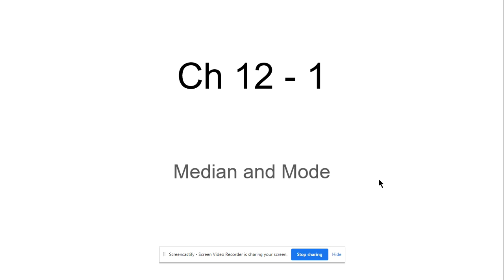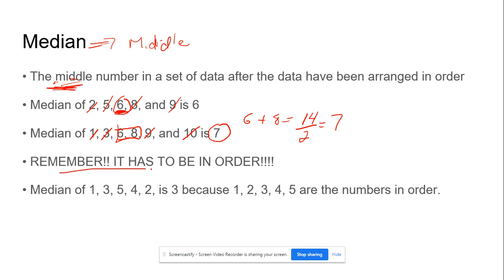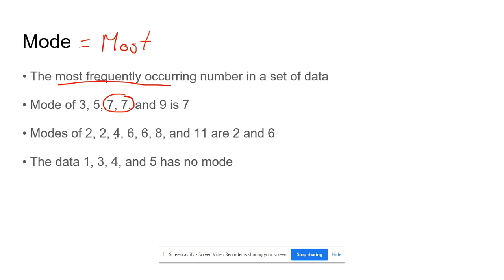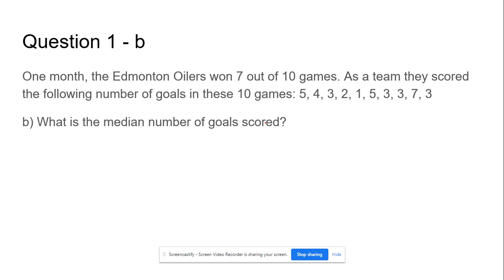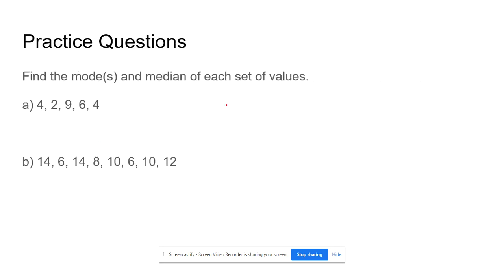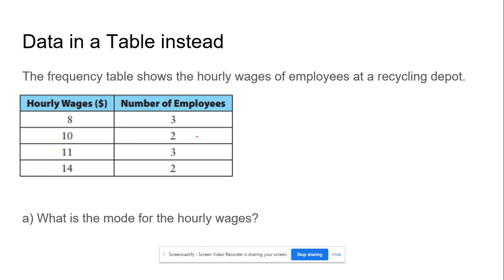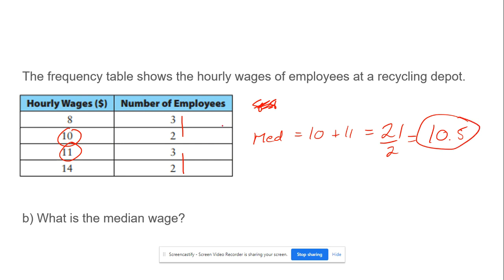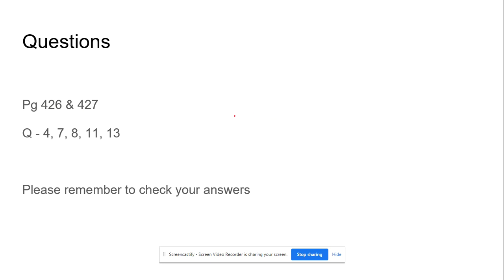Math 7 Ch 12 - 1 Mode and Median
Alberta Math 7 Ch 12 - 1 Mode and Median